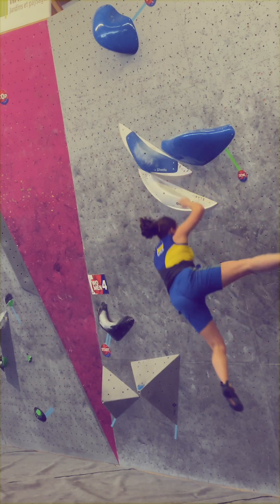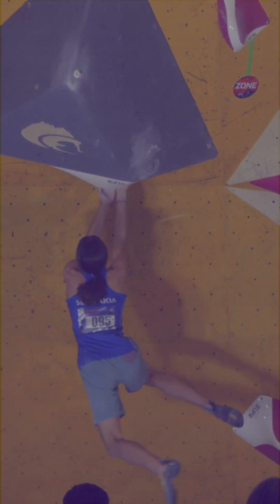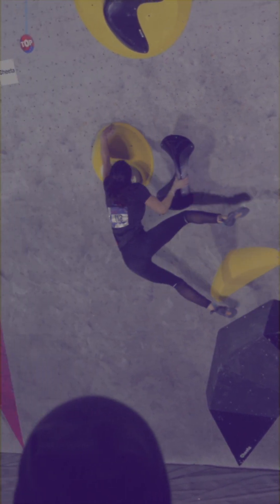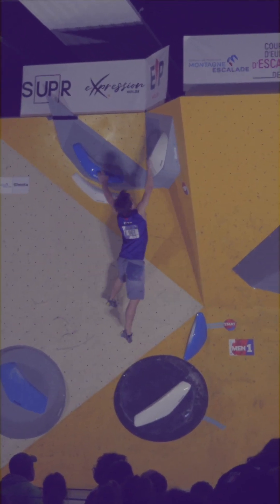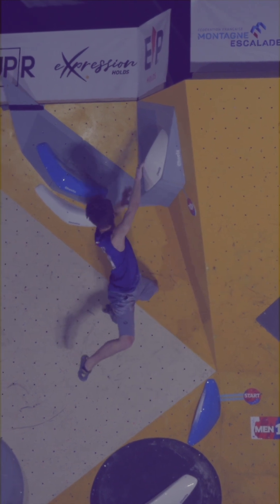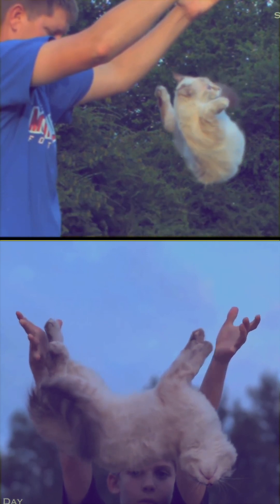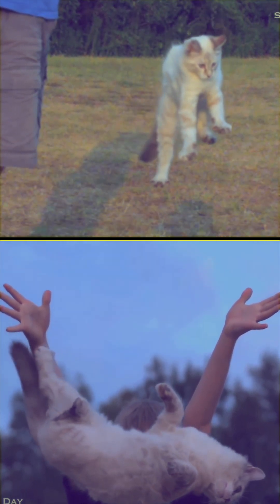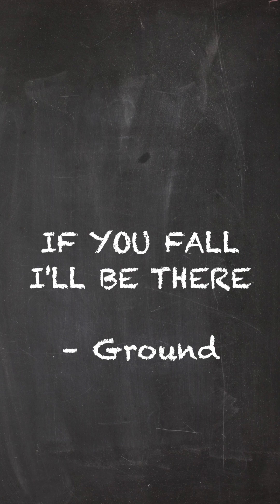We have to talk about falling and landing. As boulder moves become more and more acrobatic, injury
risk from unexpected falls increases.
Higher competence in falling and landing also leads to better performance, as you are not held back by your fear and uncertainty of a move's consequences.
We know that better climbers show faster anticipatory postural adjustments before athletic maneuvers.
Sharper senses allow you to "pre-program" muscle activation patterns, so that you can safely perform dynamic maneuvers with cognitive, temporal and spatial constraints.

Here is what you can do:
1. Exercise your vestibulo-ocular reflex (**VOR**) to stabilize your gaze and lock in on your target landing location.
2. Managing moment of inertia by
- twisting the upper half of your about a different axis from the lower half
- Tuck either arms in to reduce the moment of inertia of the upper half of your body and extend your legs to increase the moment of inertia of the lower half of your body so that you can rotate your upper body while the lower body rotates in the opposite direction.
- Extend their front legs and tuck their rear legs so that they can rotate their rear half further while their front half rotates in the opposite direction less.

Depending on your initial angular momentum, if any, you may need to perform steps two and three repeatedly to complete a full 180° rotation.
Learn from animals in nature or in the examples by @markrober and @smartereveryday . Let me know if you are interested in exercises for falling and landing confidence.